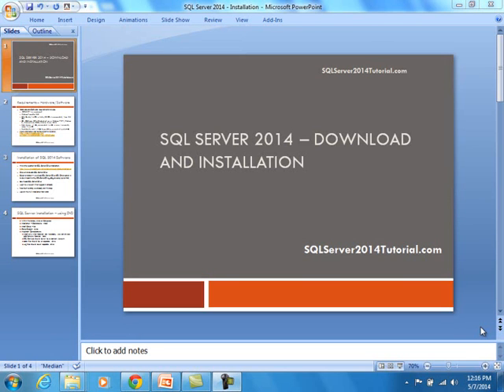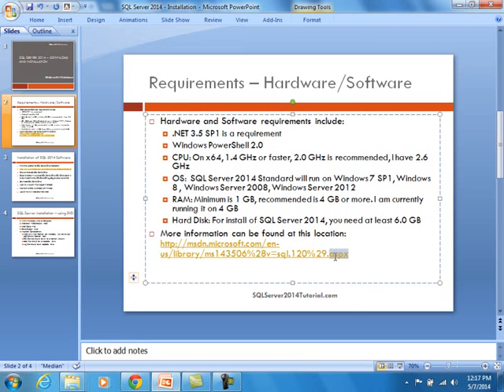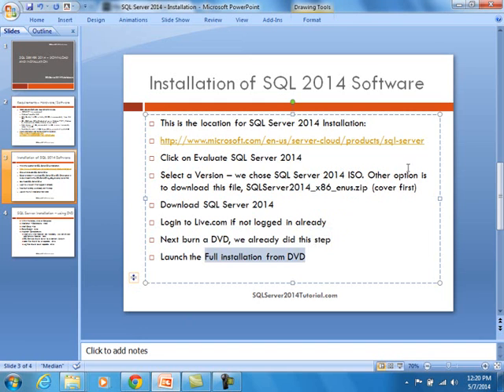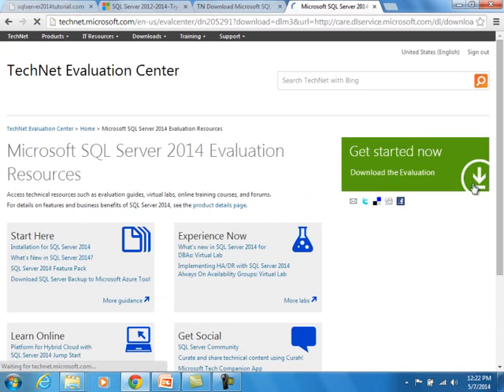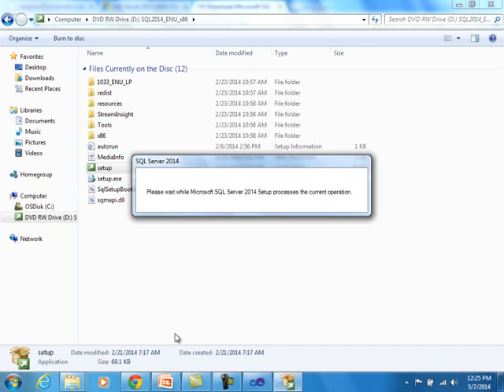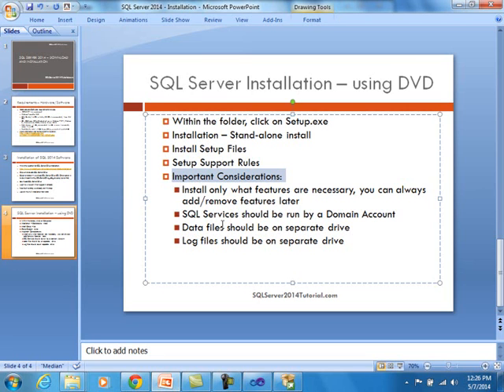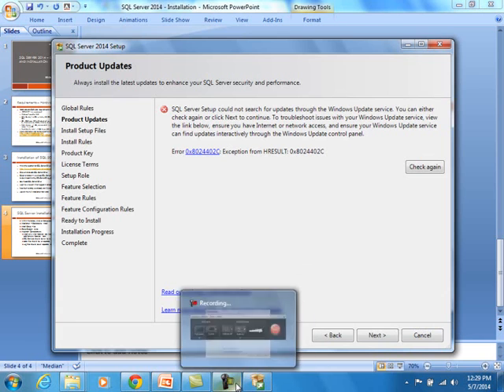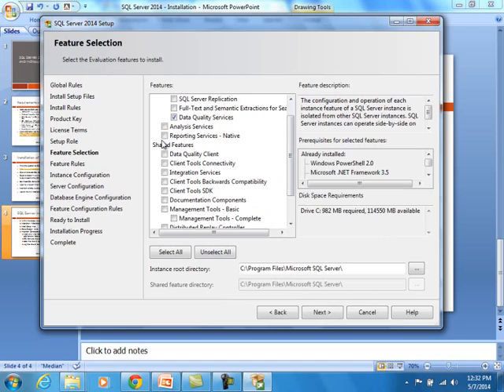Install MS SQL Server 2014 - Microsoft SQL Server versions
We show you how to download and install SQL Server 2014 in this video tutorial on Microsoft MS SQL 2014. We discuss the Hardware and Software requirements for MS SQL 2014 version; next we show you the SQL 2014 download location on Microsoft's website. In the beginning, it installs the .NET framework and updated windows installer. After that we continue onto an SQL 2014 Install wizard screen with additional resources and tools for MS SQL 2014. We go over the Installation Center, Setup Support Rules, SQL Server New Feature selection. On the feature dialog box, one can select different MS SQL 2014 services to install. We recommend using Best Practice settings for service accounts; data file and log file locations related to installation of SQL Server versions.